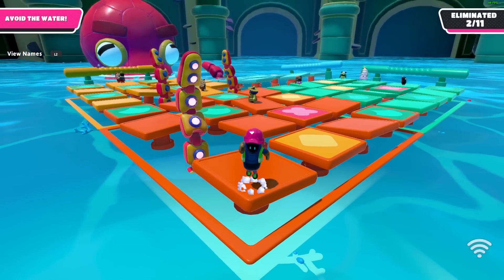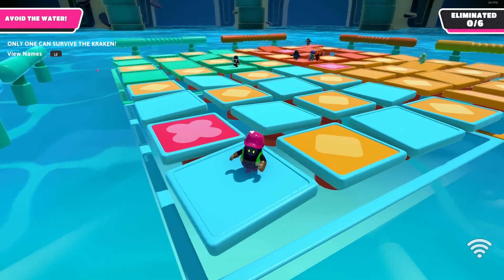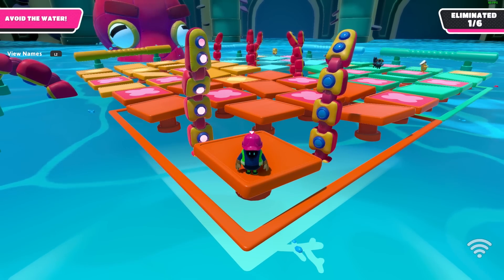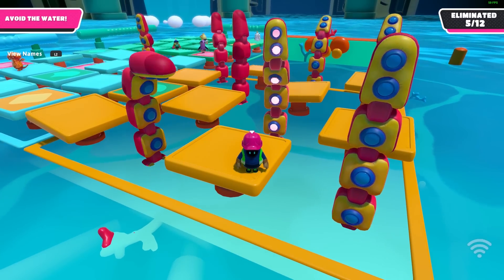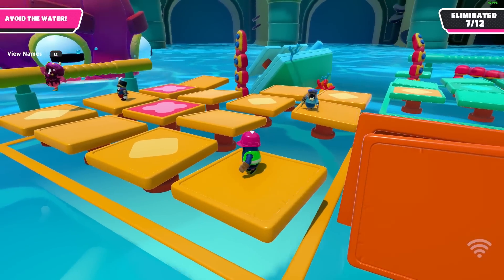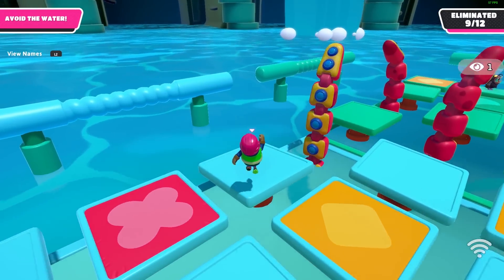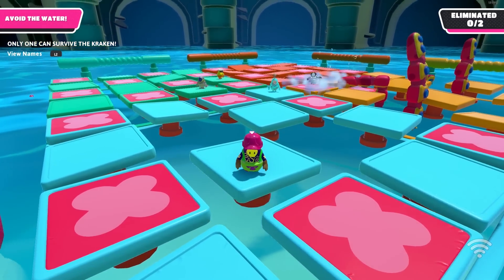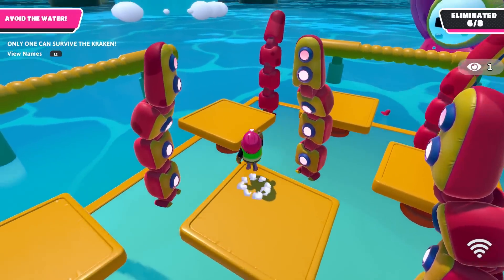Kraken Slam Tips & Tricks You Need To Know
Here are the 4 things that will help you win on Kraken Slam